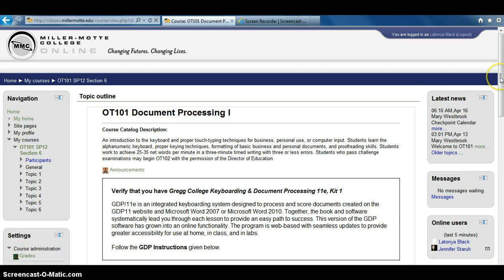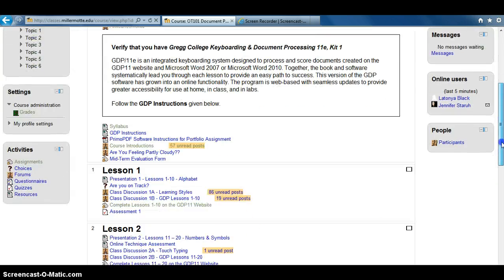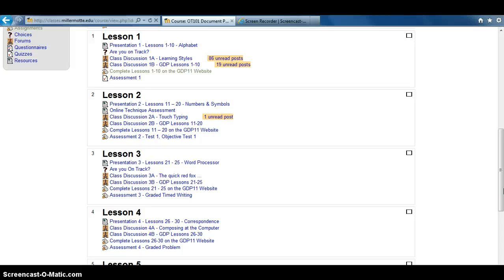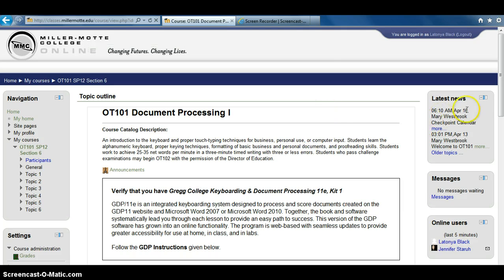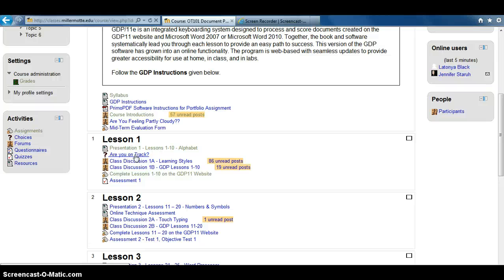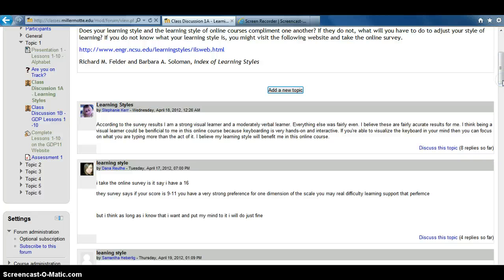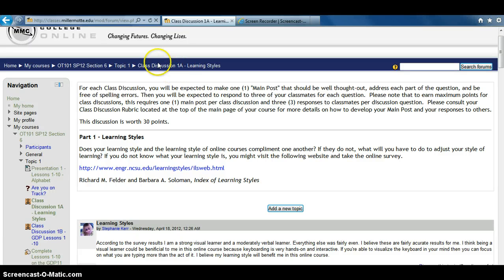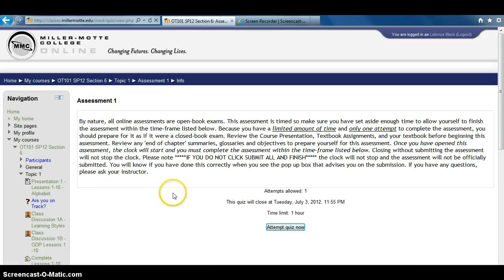Understanding MMC Online Lessons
Short video instruction helping students understand the Lessons on MMC Online